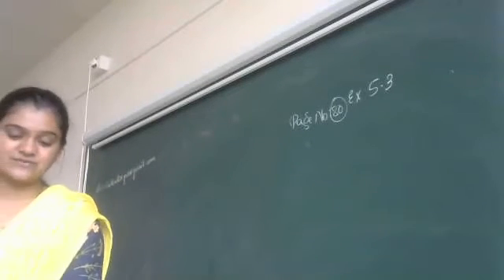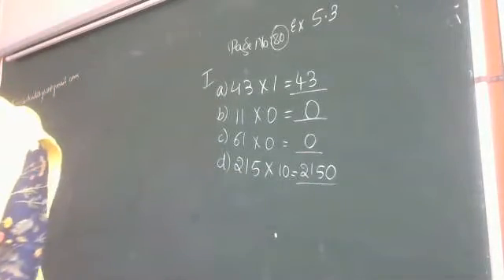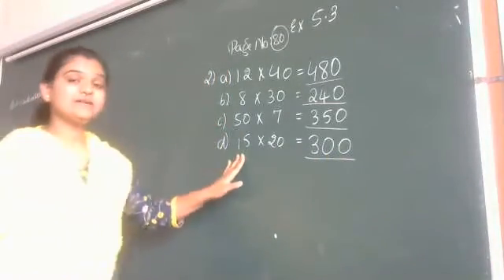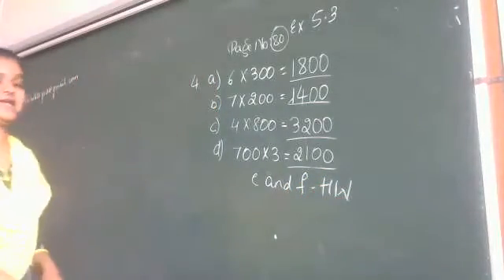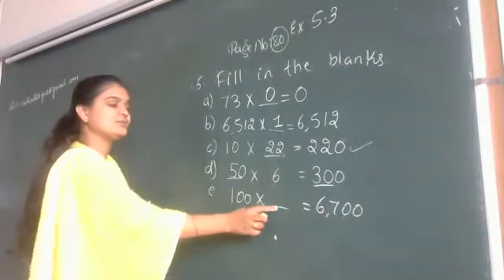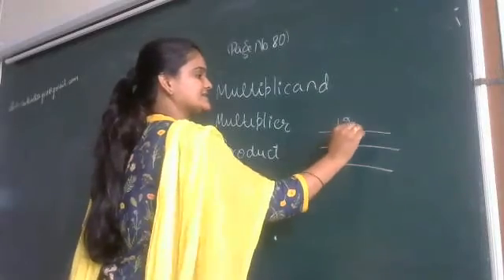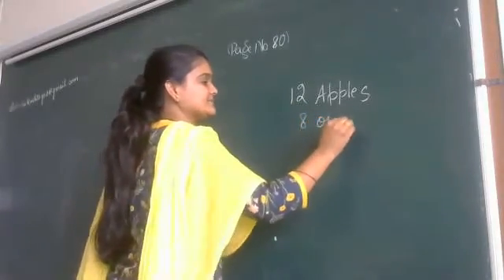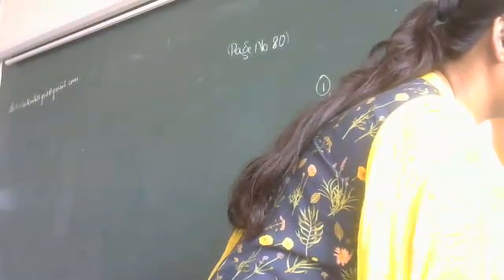Std-3 Maths Le-5 Ex 5.3